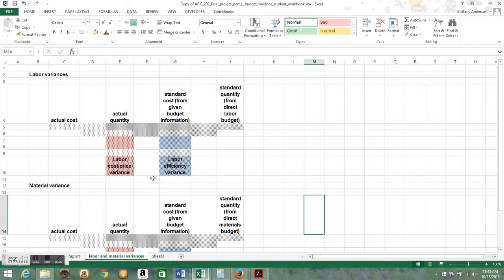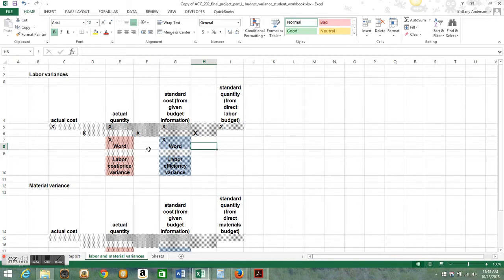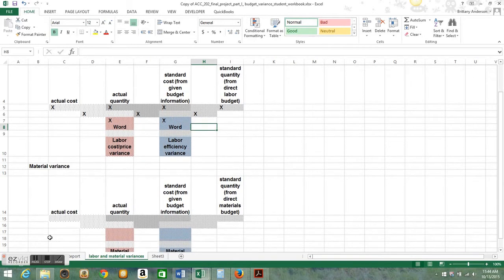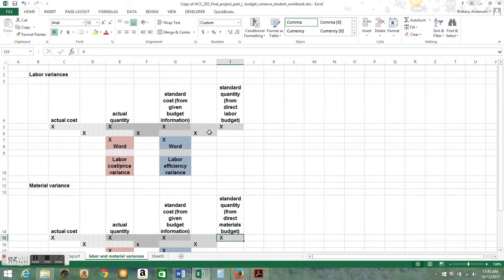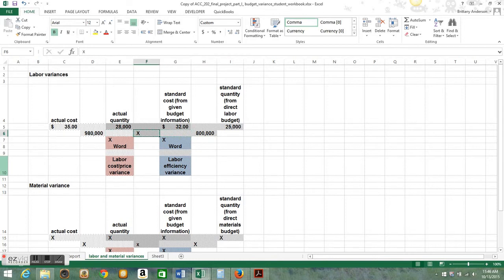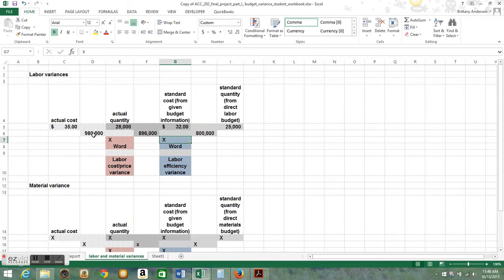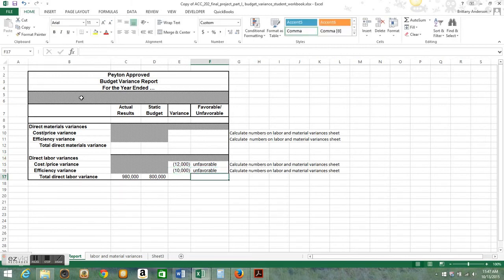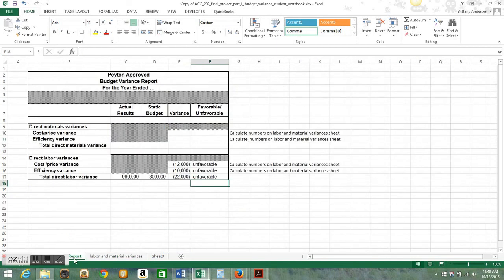Variances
Final Project Part I - Variances